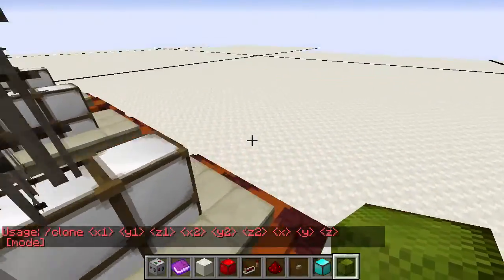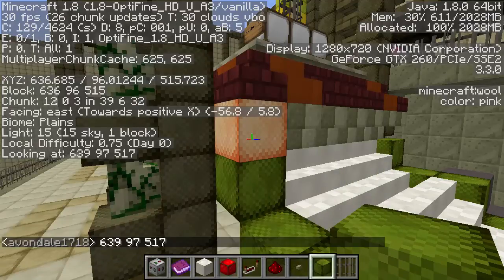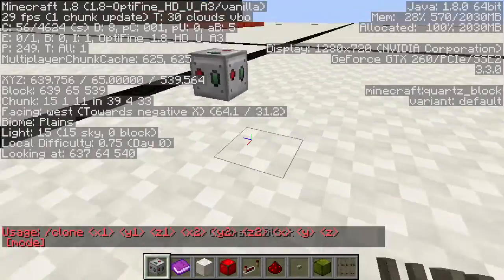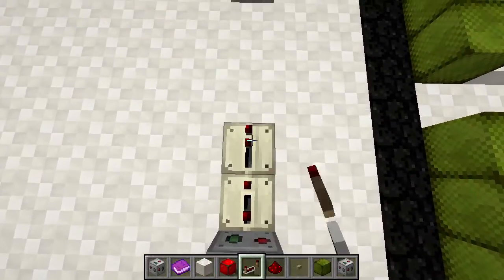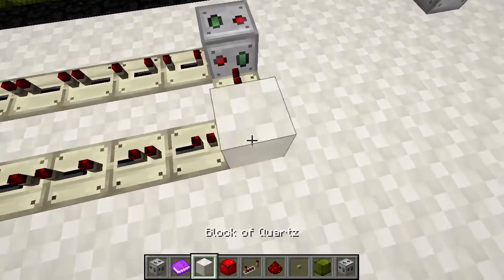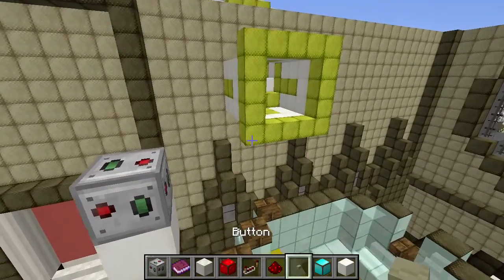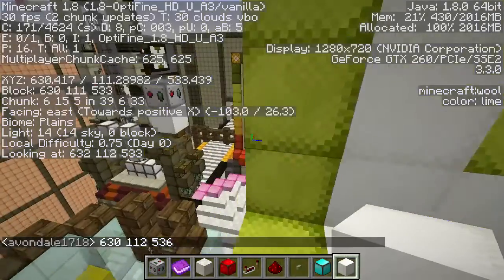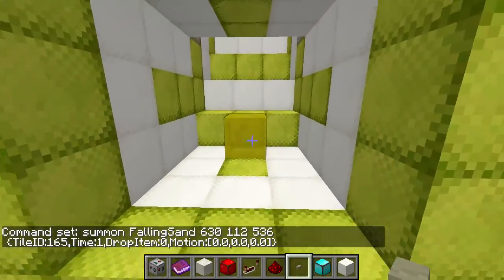Let's Build a Gameshow Game! Episode 7- And the Name is...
Today, I reveal the results of the poll to decide the name of our game, then redstone the obstacles made by the viewers.

Episode Music:
Bounce- Vaxuite

Endscreen Art: Anabellabobcatz

I love drawings of Zoidberg! If you'd like to send me one, I'll put it in a video and give you credit in the endscreen graphic and in the about section of the video.